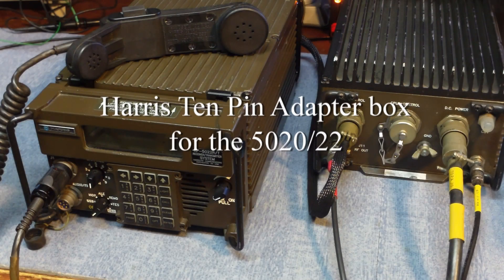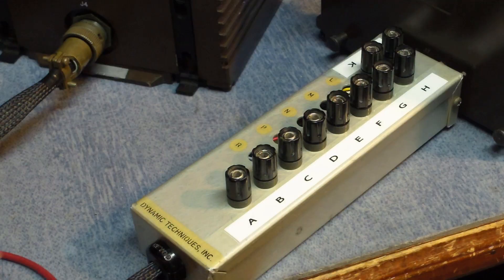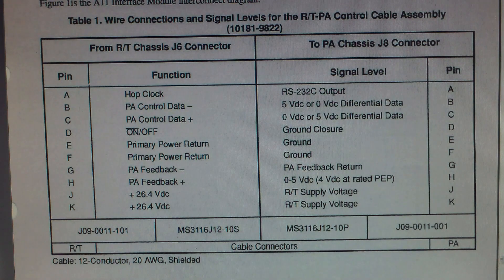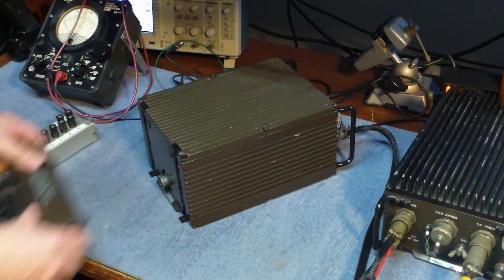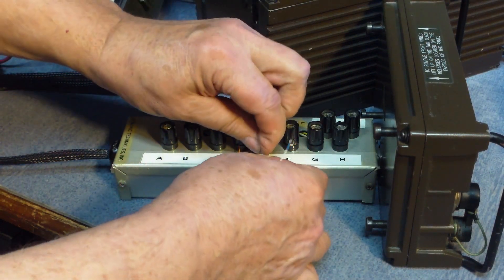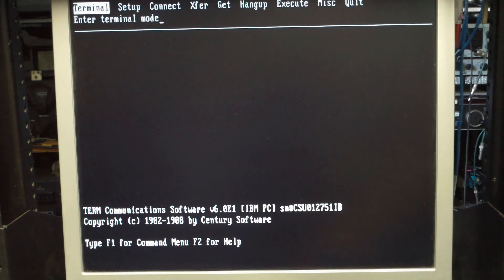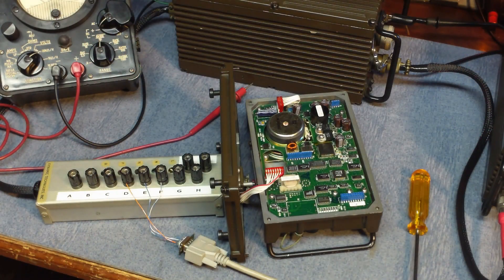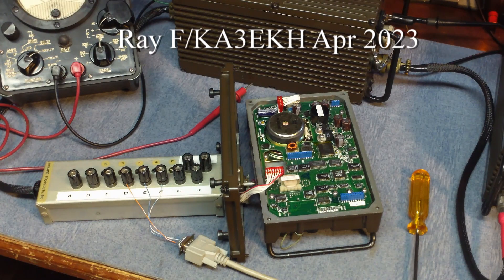Harris RF-5020 or 22 Radio Test Box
This is a break out box that I put together for working on the Harris RF-5020 /22 family of radios. It allows you to look at lines between the radio and amplifier or the radio and control head. Easy to build, just need the MS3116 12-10 connectors and a Bud box.
In the video I show some of the things you can do with it.